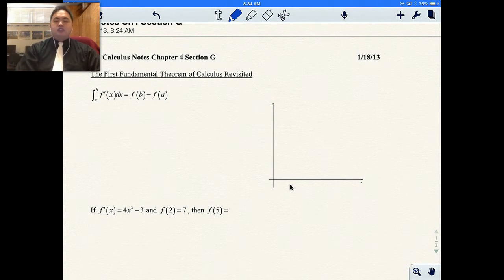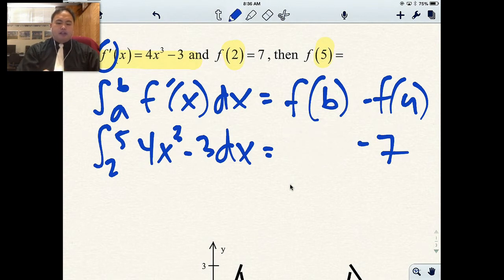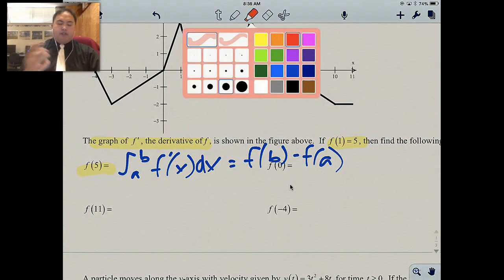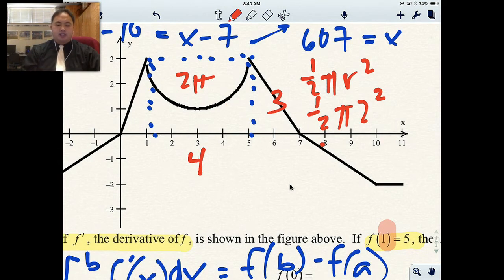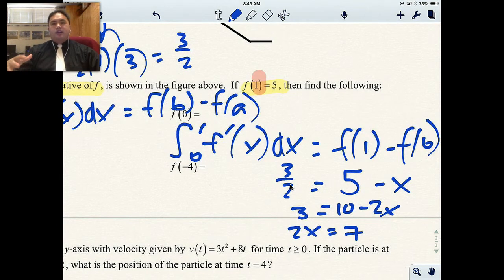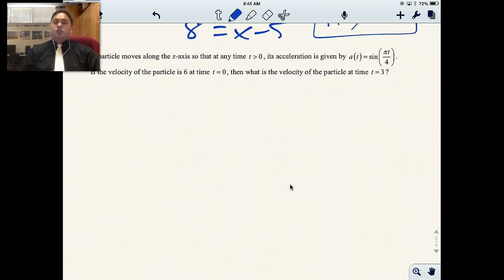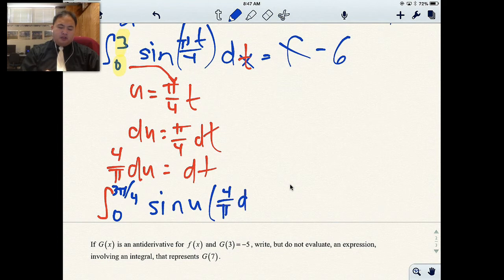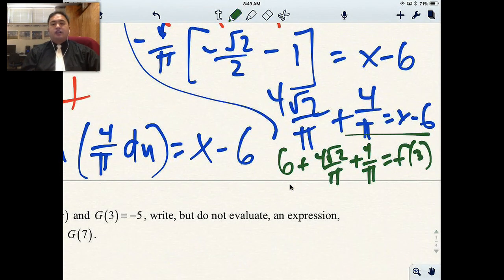U5S7 - First Fund Thrm of Calc Part 2